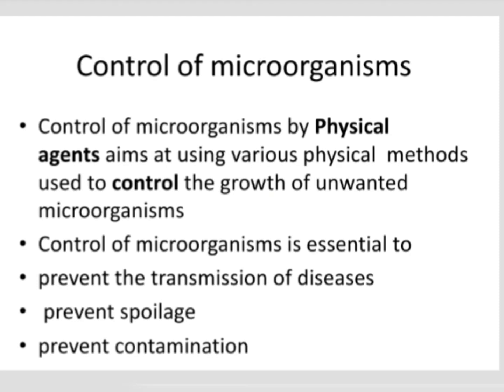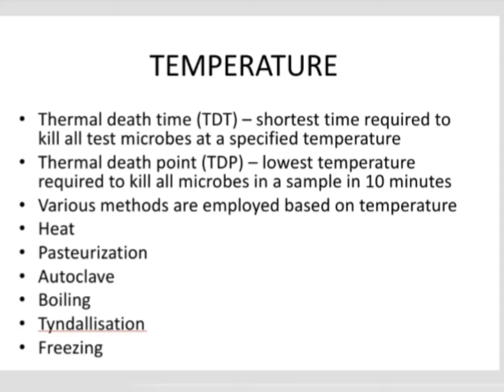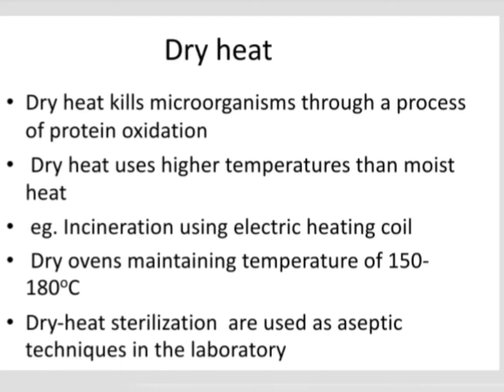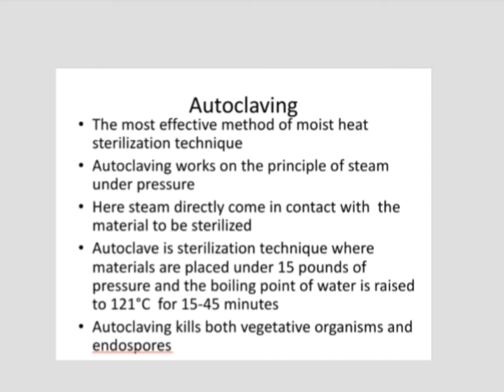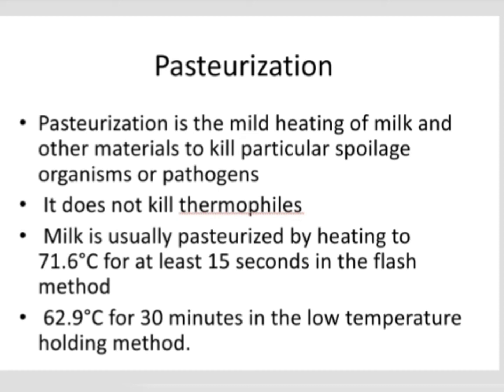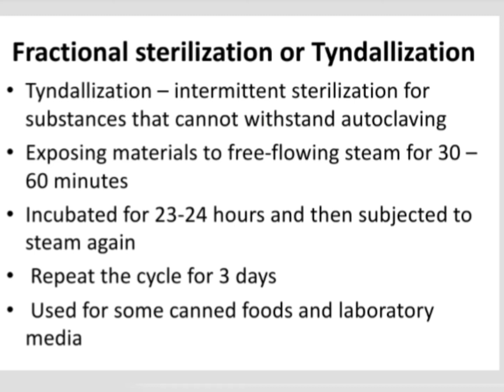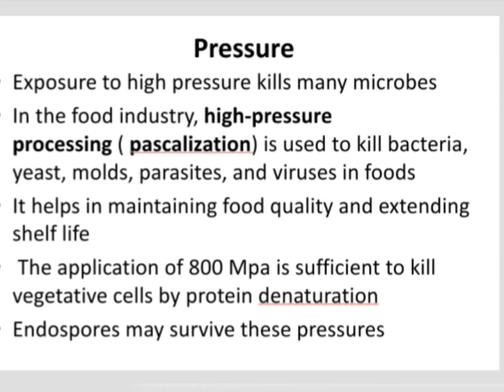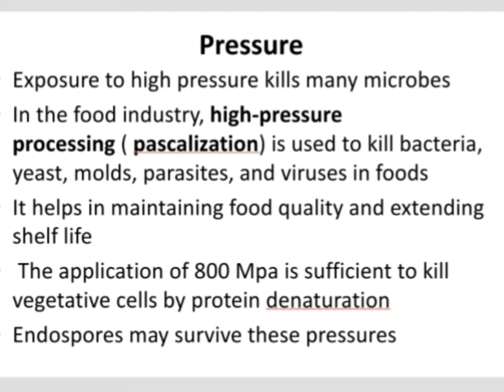Dr. Deepa R Pillai ~ Control of microorganisms using physical agents - part 1